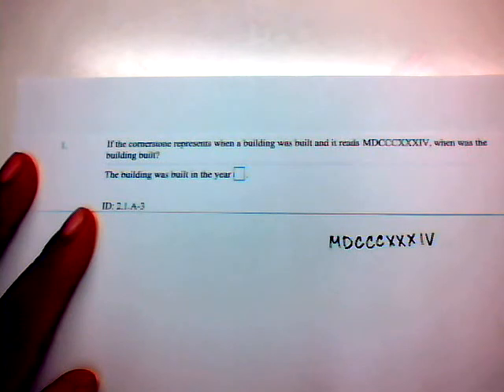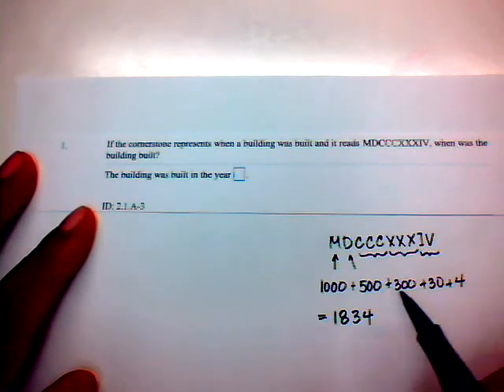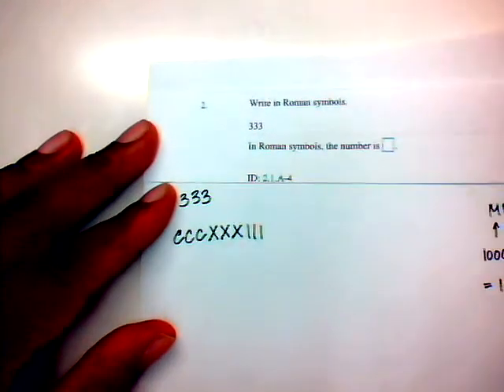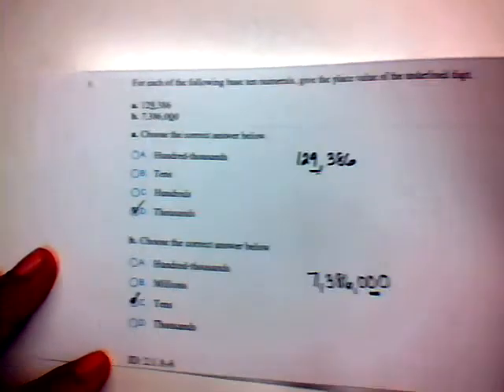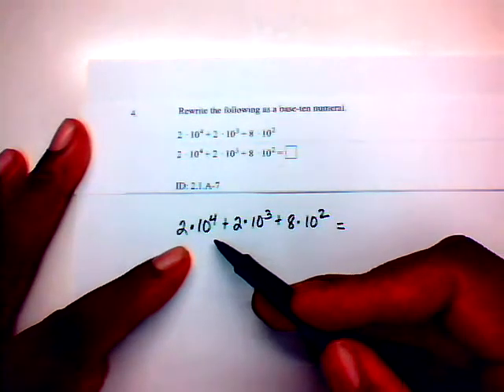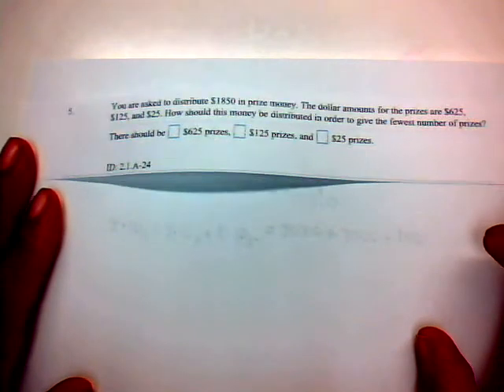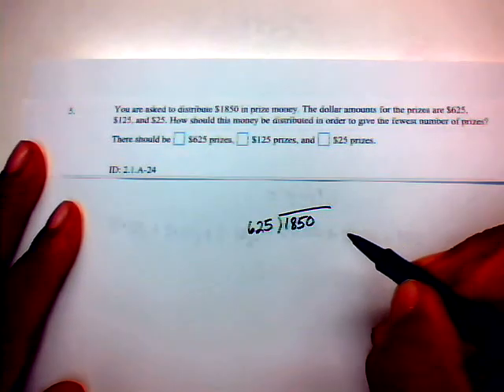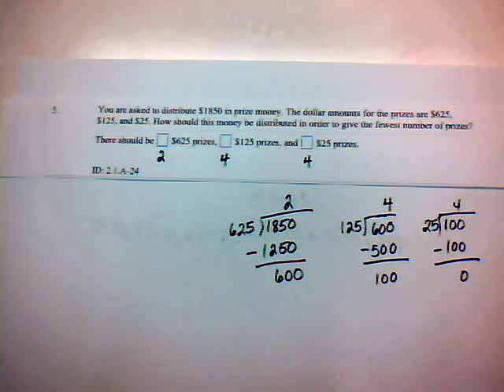MATH 2123 Section 2 1 Homework